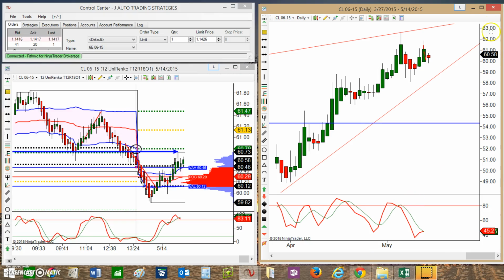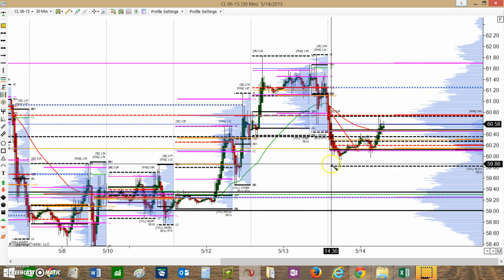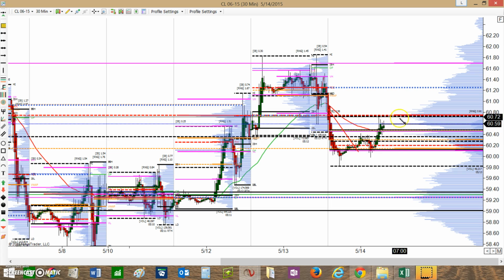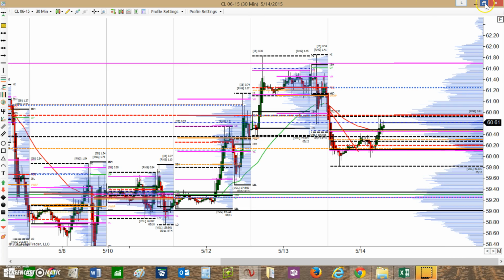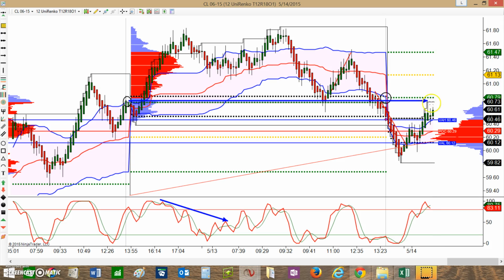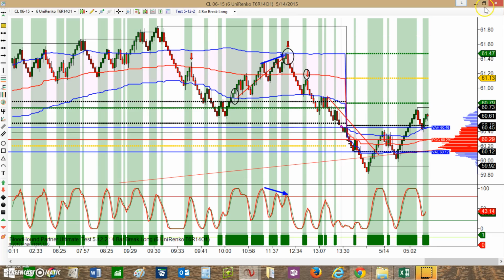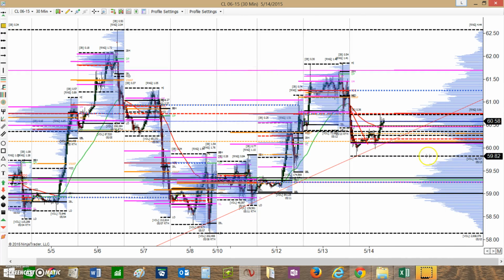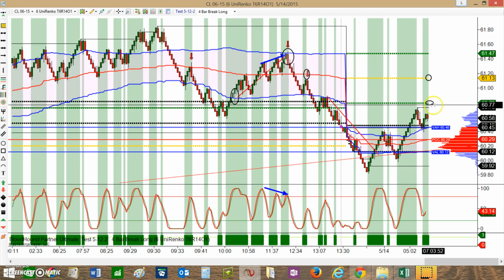Premarket Analysis 5/14/15